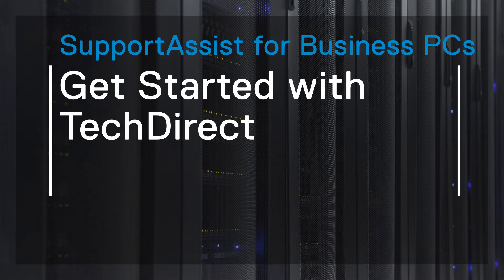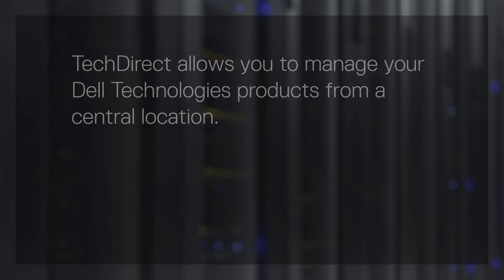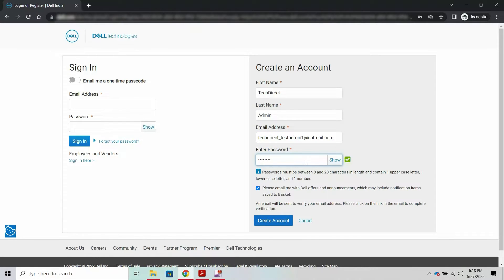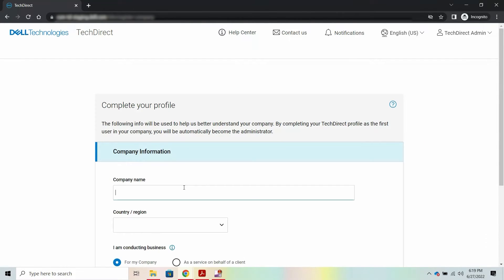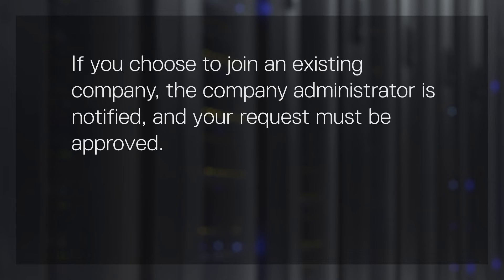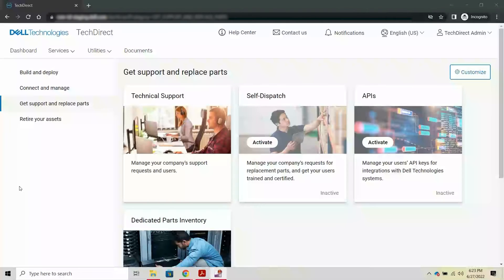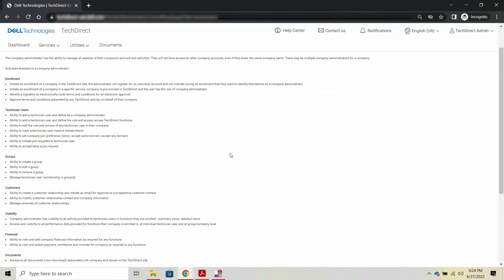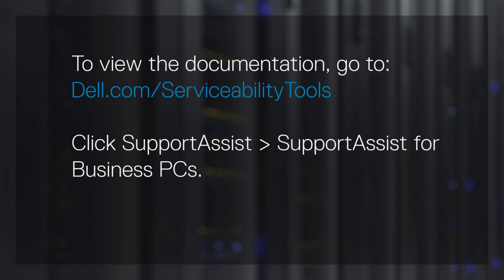How to onboard to TechDirect to set up and connect SupportAssist for Business PCs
It enables IT administrators to manage their PC fleet from TechDirect anytime, anywhere.
After you deploy SupportAssist on your PCs, you can manage the PC fleet using Connect and manage in TechDirect.

This video demonstrates how to onboard to TechDirect and activate the Connect and manage service.